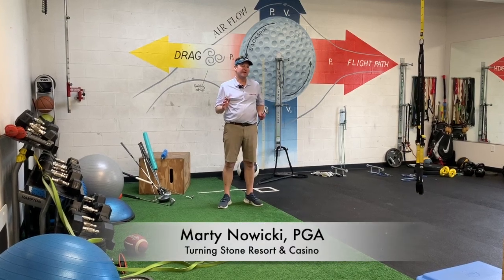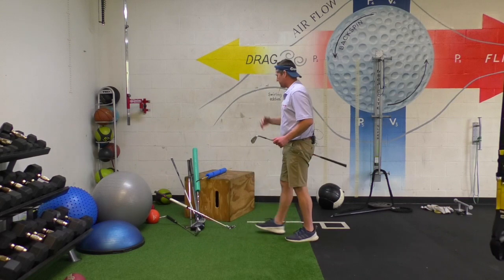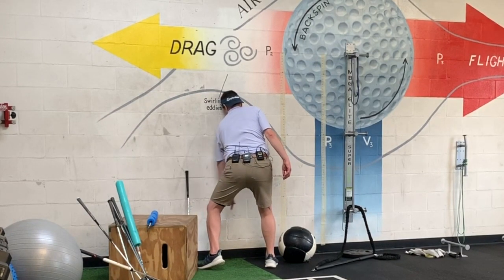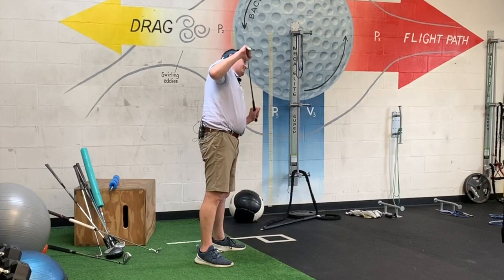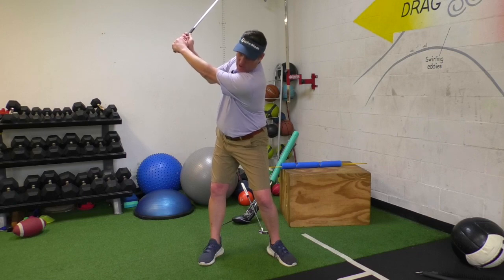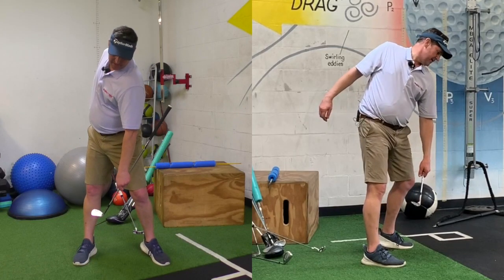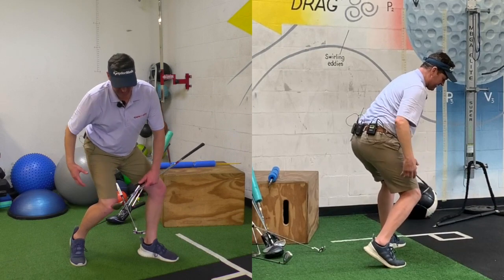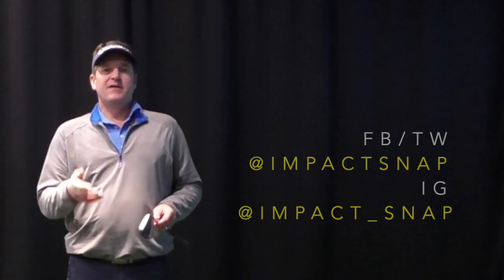Wall Drill for More Turn in your Golf Swing - IMPACT SNAP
Practice this wall drill for more turn in your backswing & downswing. With your head static during this drill, you get a better sense of what your spine is doing in the golf swing.